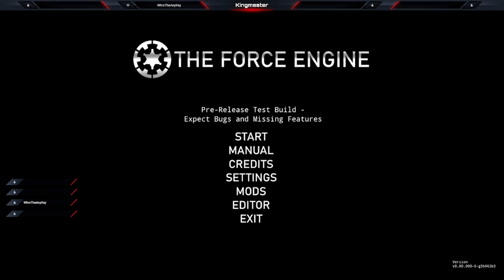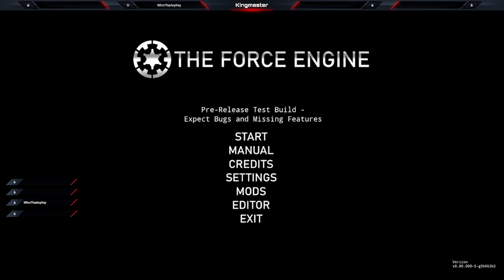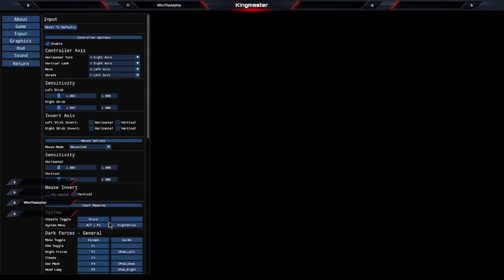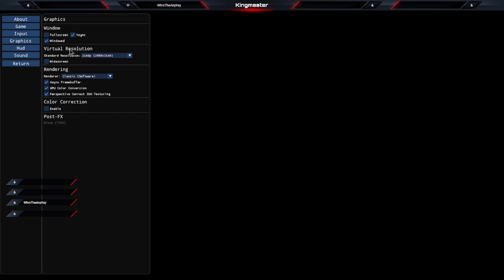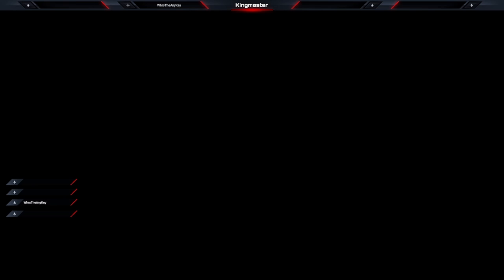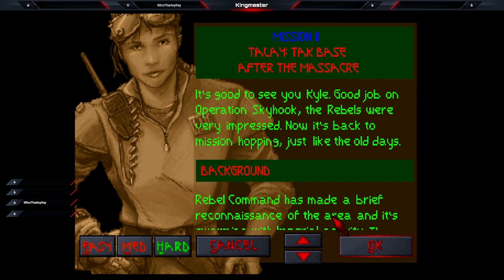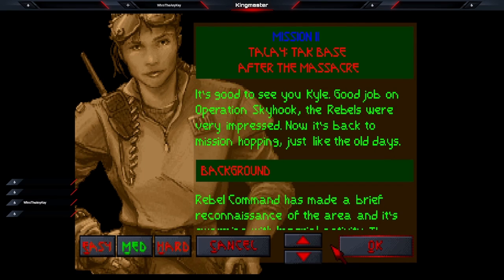Let's Play Dark Forces: Mission 2 Talay Tak Base (fe. Force Engine)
Next is Talay Talk Base where we fight our way through to find out more clues to a mysterious new imperial weapon called the Dark Trooper. This weapon was unleashed onto an unsuspecting rebel base on Talay.